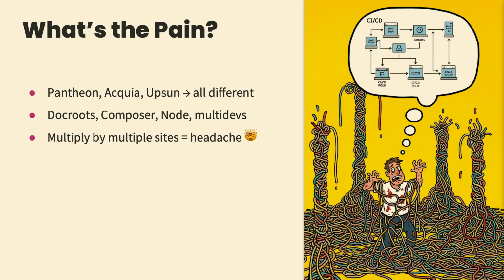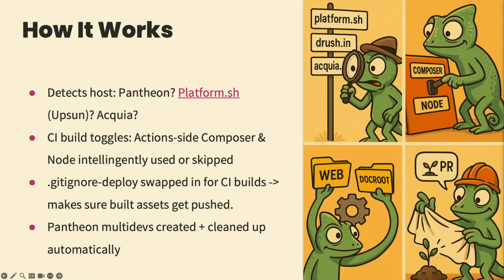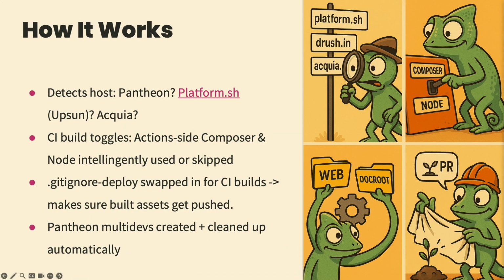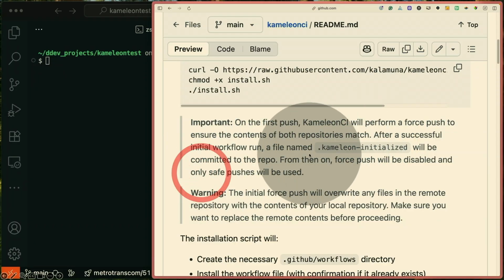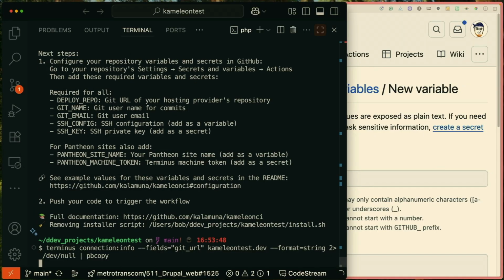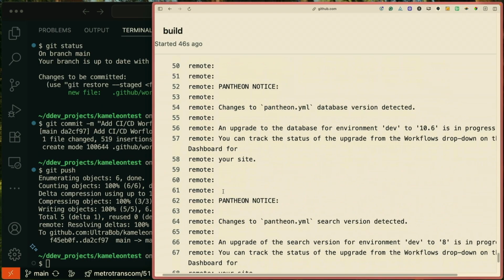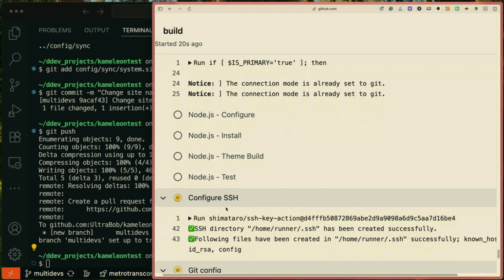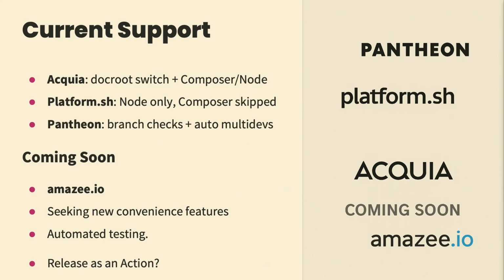Simplify your deployments to any host with this one-size-fits-most GitHub Actions workflow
Speaker: Bob McDonald

Managing Drupal sites across hosts like Pantheon, Acquia, and Platform.sh often requires separate CI/CD workflows—adding complexity and maintenance overhead.

This session introduces a smart, host-aware GitHub Actions pipeline that auto-detects the deployment environment and adjusts settings like Composer paths, Node builds, and document roots. You’ll learn how to support host-specific features like Multidevs without duplicating configs.

Attendees will leave with a ready-to-use template and practical strategies for customizing it, managing Drupal settings per environment, reducing rebuilds, and improving reliability through automation.